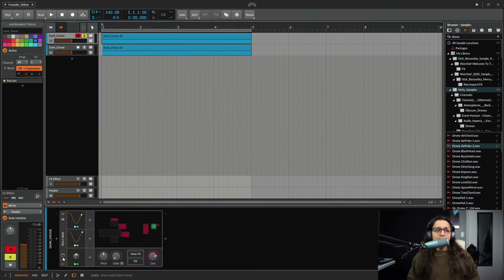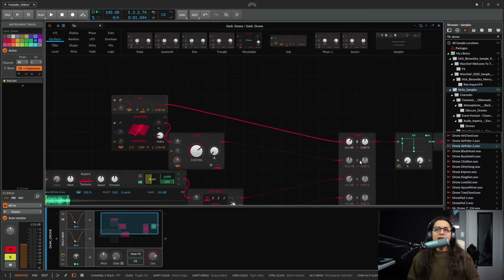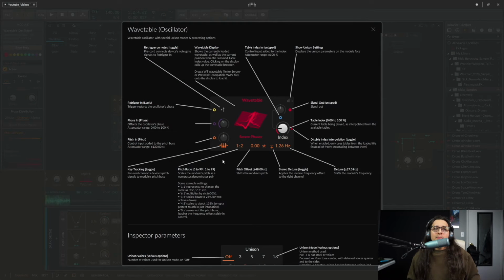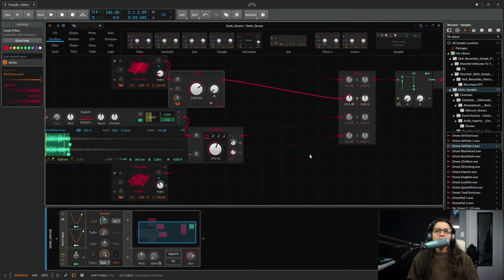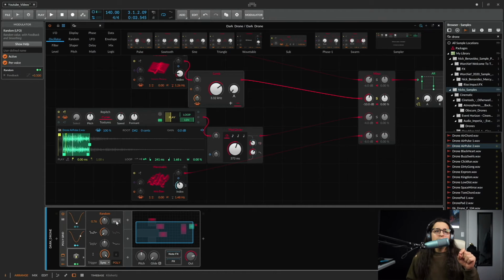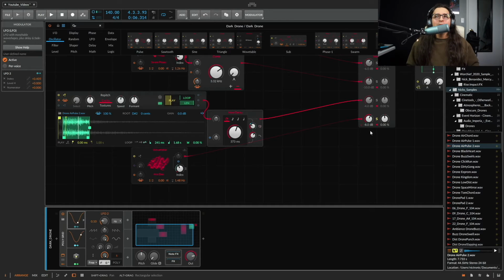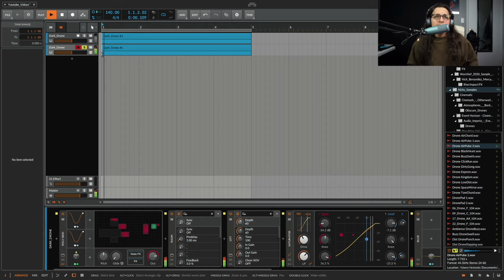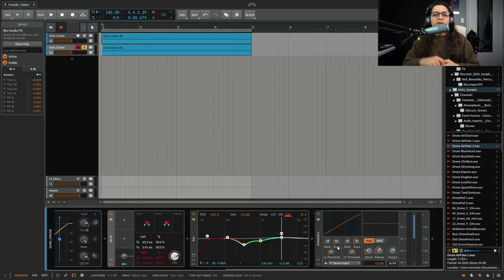In The Grid - Dark Drone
Follow Nick!

si=px4VzYFcT6-v7ZzmTI5UsQ

My Gear
Akai mpd218
2015 macbook pro